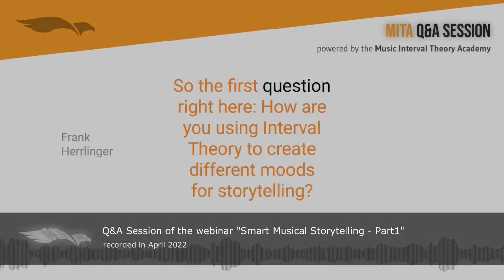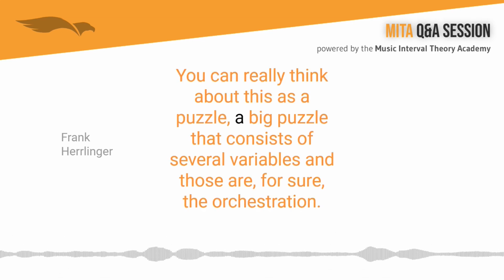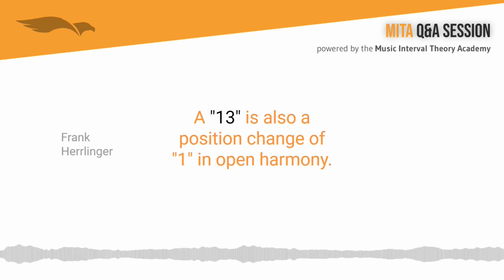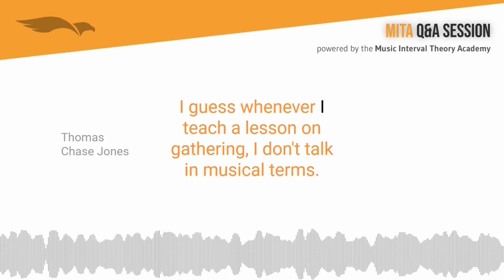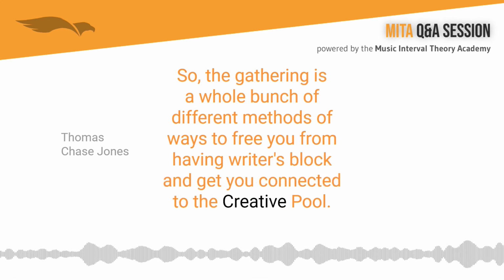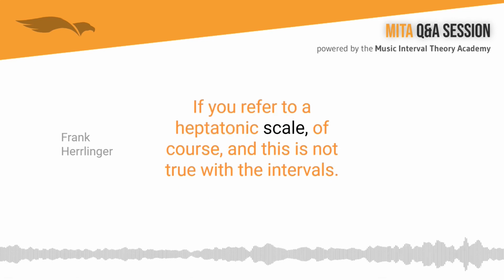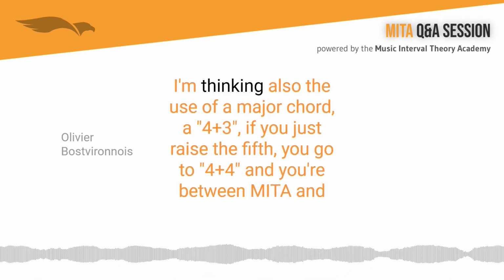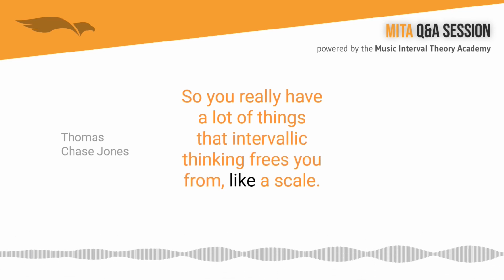Your questions about Interval Theory answered by Master Composers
As we often do live sessions, here's a Q&A session that happened after the events. Thomas Chase Jones (co-founder of the Music Interval Theory Academy), Olivier Bostvironnois (an Academy graduate), and I go through the questions about applied Interval Theory.

CHAPTERS:
00:00 Introduction
00:32 How do you use the intervals emotionally?
03:28 Which interval combination creates the most tension?
04:33 Do you always compose on the piano?
05:21 How do you start composing?
13:44 How to combine interval theory with the Diatonic system?
18:00 Closing words